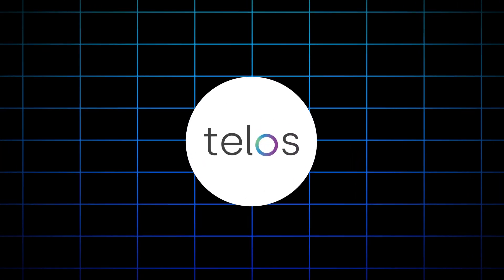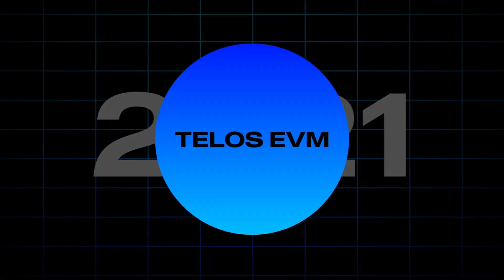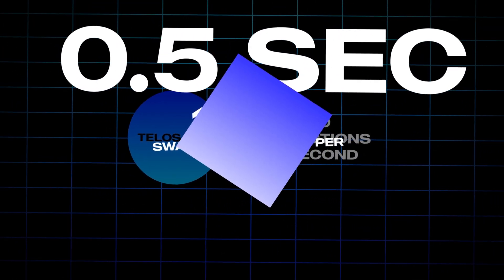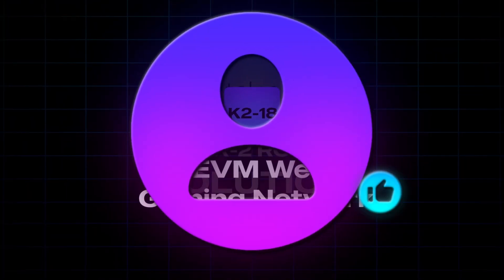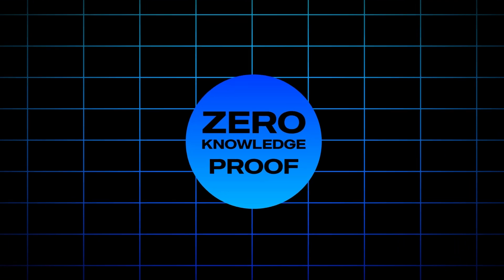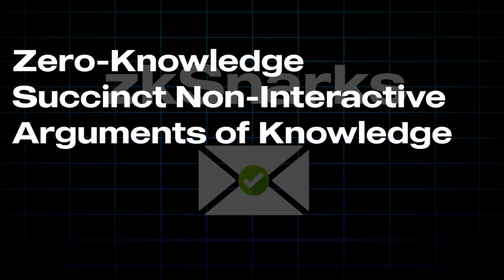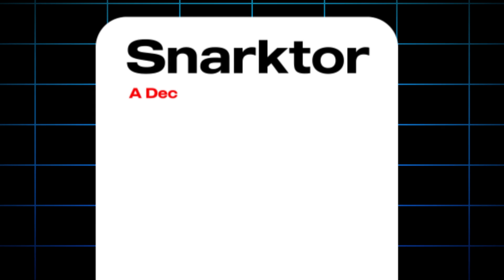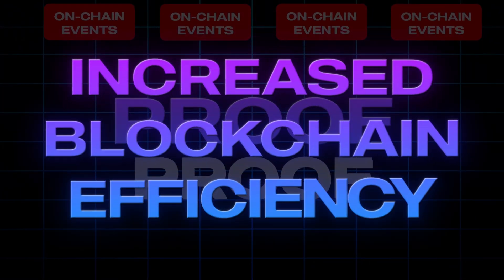What is TELOS? The NEXT 100X Altcoin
1 Project that you may wanna start paying attention to is telos , and not just because the token is up over 150% during the past year.

But because they are positioning themselves as the focal point for deploying Zero Knowledge applications.

We’ll get to exactly what I mean by that in just a minute, but let’s start at the beginning, because I think a lot of people have heard about Telos, but just have no clue what they are doing…

Telos is a fork of the EOS/IO code, that attempts to improve the EOS blockchain by Eliminating the Small number of whale accounts that controlled the network, and by revising how new blocks are produced to better secure the network.

To visualize how Telos works, first you have the Base Layer, also known as Telos Zero. This layer provides functionalities such as consensus, account generation, authentication, storage, P2P communication, and the webassembly runtime.

But in December of 2021 they launched the Telos EVM, which they claim is The world's fastest Ethereum Virtual Machine.

And you’re probably asking yourself… How fast is the world’s fastest EVM?

Well, Telos evm can process 15,200 Transactions per second or 1,826 Swap Transactions per second, while new blocks are produced every half a second.

So you have the base layer aka Telos Zero, with On Chain governance currently live. And You also have the Telos EVM,
giving developers a production-ready environment to begin building Web3 applications.

And now Telos is building their first Layer 2 Rollup solution called K2-18, which will be a zkEVM Web3 Gaming Network dedicated to prioritizing the users experience.

So the goal is to have many zkEVM rollups that specialize in different use cases, and then to have various applications and smart contracts that run on each Rollup.

But what is a zkEVM?
A zero knowledge ethereum virtual machine, is a virtual machine that executes smart contract transactions and proves correctness using zero-knowledge proofs.

And a Zero knowledge proof is a cryptographic technique that allows someone to prove that a statement about some secret information is true without revealing the actual secret itself.

These cryptographic proofs are referred to as zkSnarks, short for Zero-Knowledge Succinct Non-Interactive Arguments of Knowledge.

So when you think about this in term of blockchain applications, zk-SNARKs offer enhanced user data protection by facilitating transaction verification without revealing all necessary information to execute on chain.

zkSnarks however are not new, the technology has been around and implemented before. But as I said in the beginning of the video, Telos is positioning themselves as the focal point for deploying Zero Knowledge applications.

They have released a new white paper, Snarktor: A Decentralized Protocol for Scaling SNARKs Verification in Blockchains.

Now, according to Telos, SNARKtor is a scalable and robust protocol for decentralized recursive proof aggregation. This means It allows aggregating many proofs for various different transactions into a single unique proof.

And by aggregating what would have been many on-chain events into a single proof it opens up a world of increased blockchain efficiency.

So I know we talk a lot about Polkadot here, and that’s definitely not going to change.
But as we move through 2024, maybe our goal should be to focus on being a little less tribal and a lot more interoperable.

Until the next time, be safe.